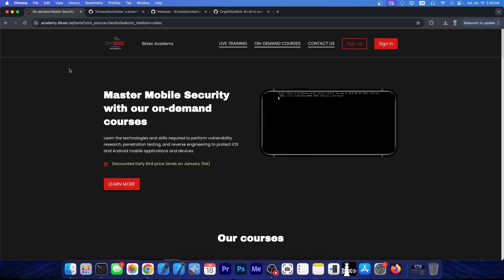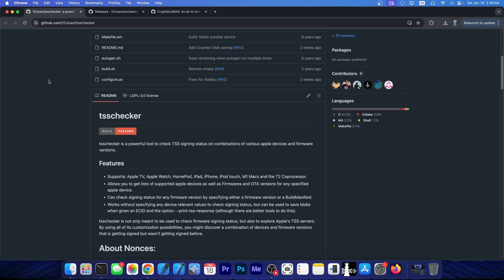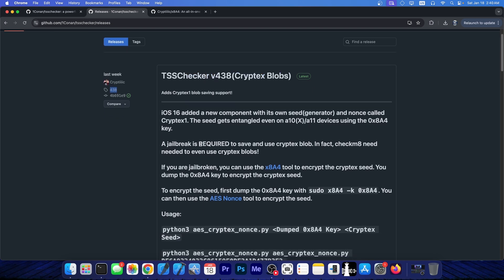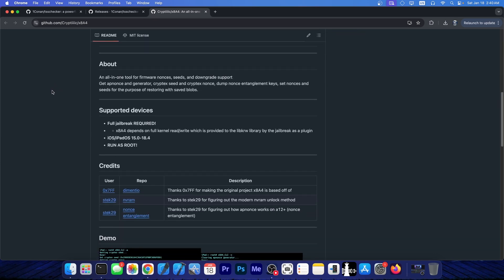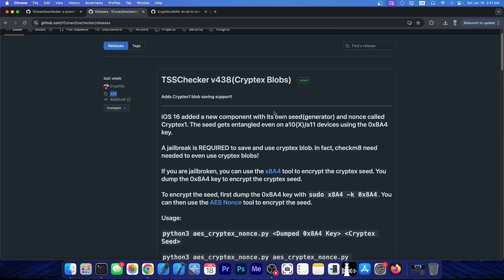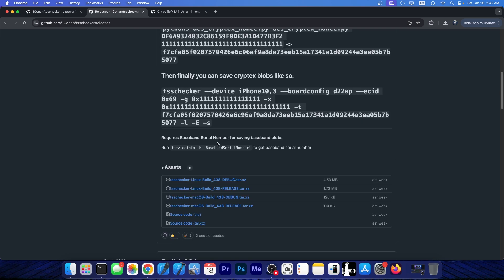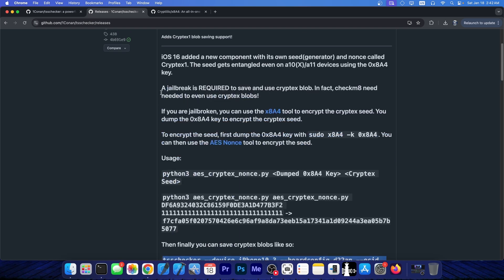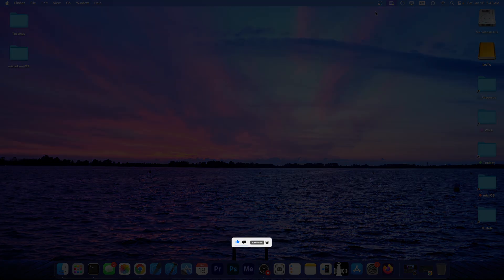iOS 15 - 18.3 DOWNGRADE: Big TSSChecker RELEASE With Cryptex1 Saving Support & More!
In today's video, we're discussing a new release of TSSChecker with support for saving the Cryptex1 blob, a component introduced in iOS 16 that completely broke iOS Downgrading because we had no tools to deal with it. Saving Cryptex1 does require a jailbreak, and so does using the saved blobs, but this is still great progress and a big leap forward from not understanding how the component works.

~ GeoSn0w